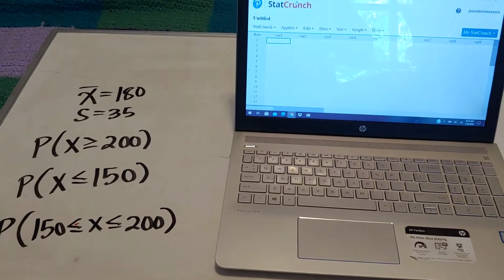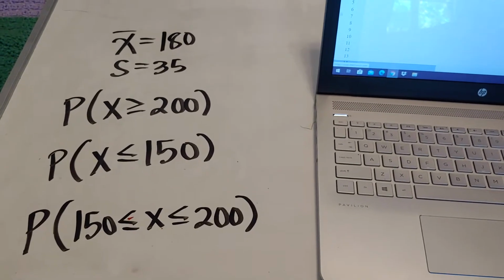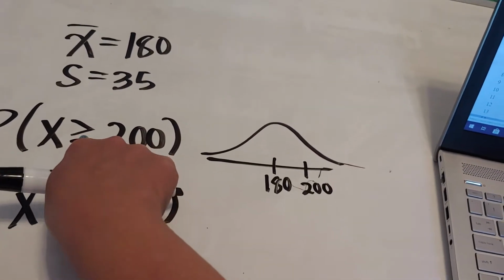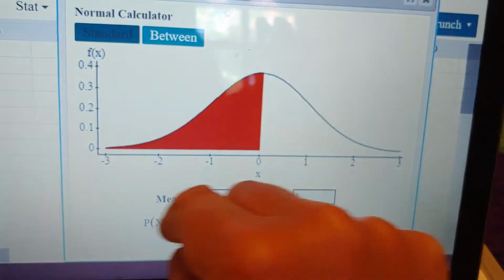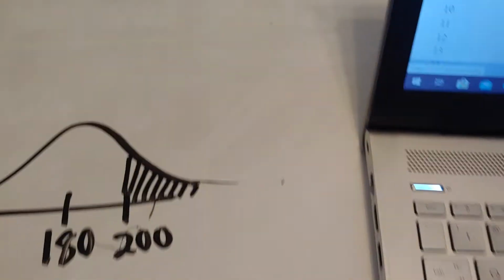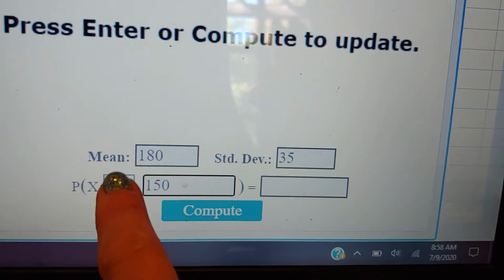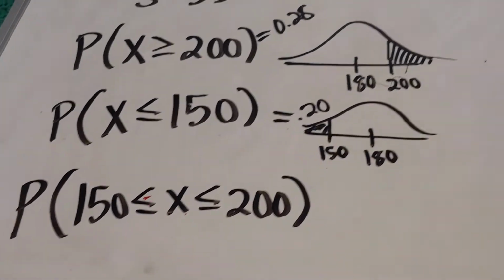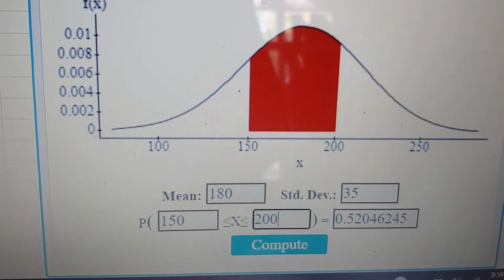Using the Normal Calculator on StatCrunch